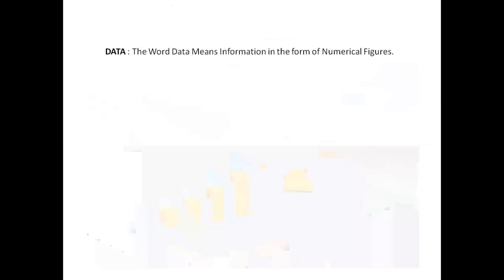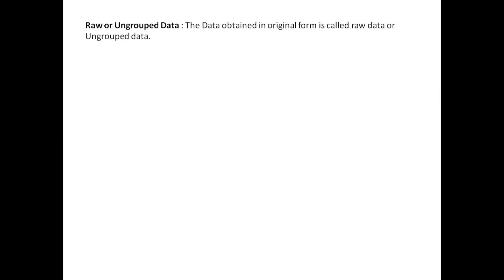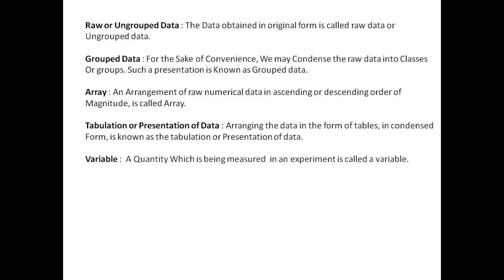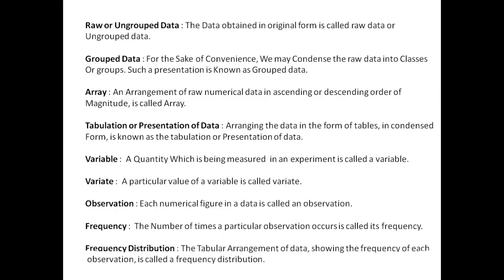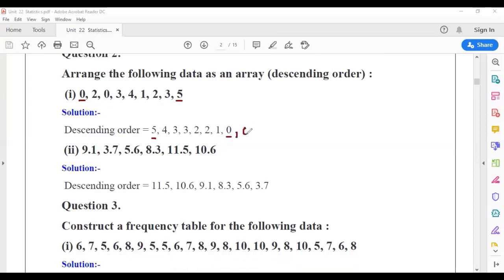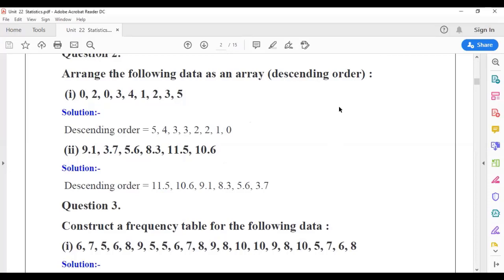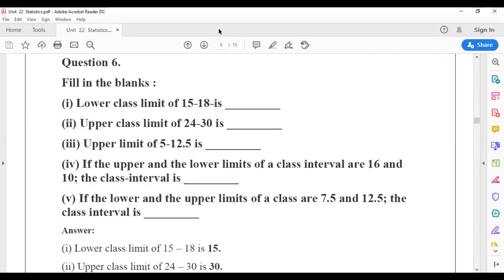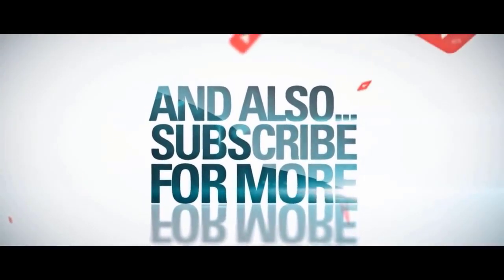| ICSE Class 8 | Unit : Statistics | Selina Publication Solutions | Part : 1 |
| ICSE Class 8 : Statistics |
DATA : The Word Data Means Information in the form of Numerical Figures.

Statistics : The Word Statistics is  used in two different senses :

The Plural Sense, Statistics means data.

 The Singular Sense, Statistics is the Science which deals with the Collection,
 Presentation, Analysis and Interpretation of Some Numerical data.

Raw or Ungrouped Data : The Data obtained in original form is called raw data or Ungrouped data.

Grouped Data : For the Sake of Convenience, We may Condense the raw data into Classes Or groups. Such a presentation is Known as Grouped data.

Array : An Arrangement of raw numerical data in ascending or descending order of  Magnitude, is called Array.

Tabulation or Presentation of Data : Arranging the data in the form of tables, in condensed  Form, is known as the tabulation or Presentation of data.

Variable :  A Quantity Which is being measured  in an experiment is called a variable.

Variate :  A particular value of a variable is called variate.

Observation : Each numerical figure in a data is called an observation.

Frequency :  The Number of times a particular observation occurs is called its frequency.

Frequency Distribution : The Tabular Arrangement of data, showing the frequency of each observation, is called a frequency distribution.